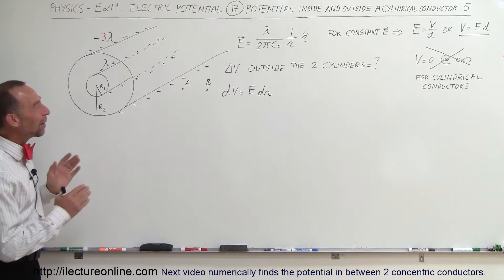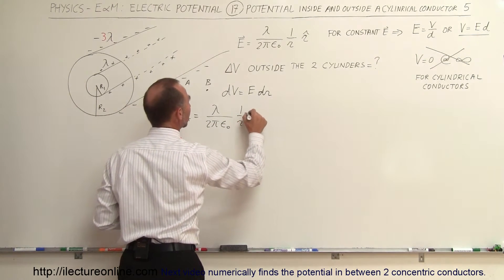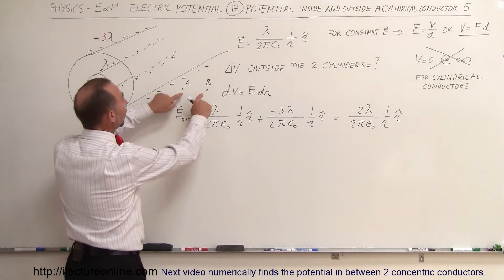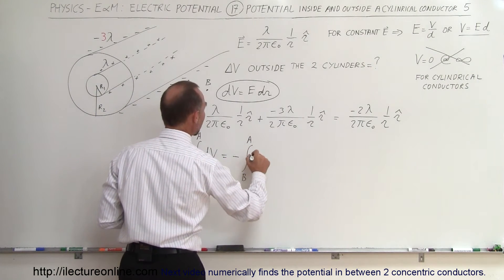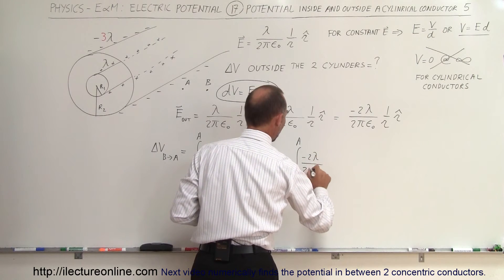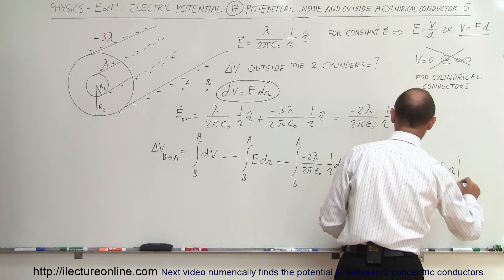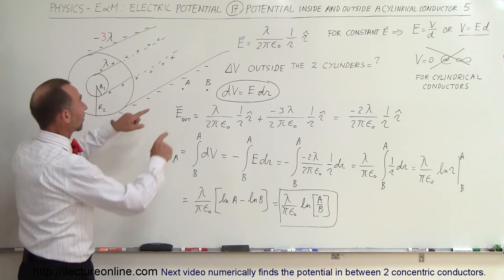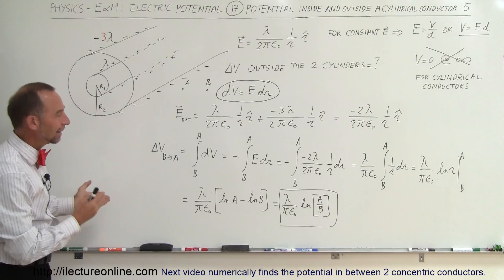Physics 38 Electrical Potential (17 of 22) Potential Outside 2 Concentric Cylindrical Conductors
In this video I will find the potential outside 2 concentric cylindrical conductors of VARIOUS charge density.